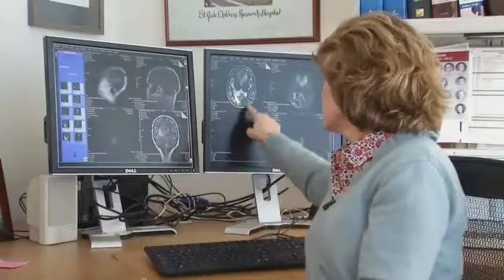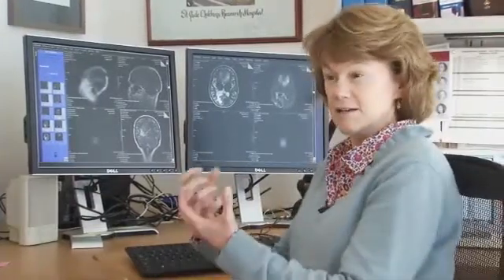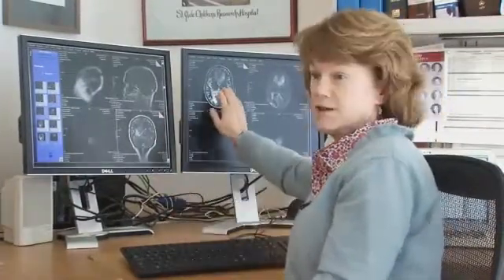RAW NEWS: Dr. Cynthia Wetmore: St. Jude Genome Project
MEMPHIS, Tenn. - It's called the Genome Project and St. Jude Children's Research Hospital is leading the way with promising results. Dr. Cynthia Wetmore, a St. Jude Scientist and Oncologist, says it's like a typo in a book that's hard to understand. When the rogue cell in a child's DNA isn't corrected, it goes haywire.